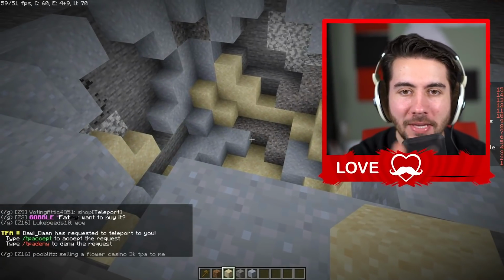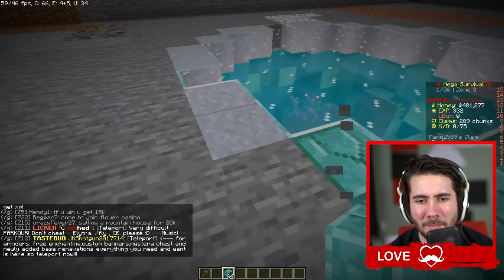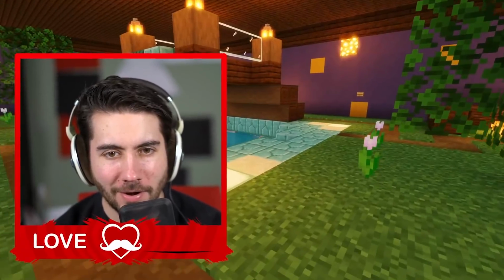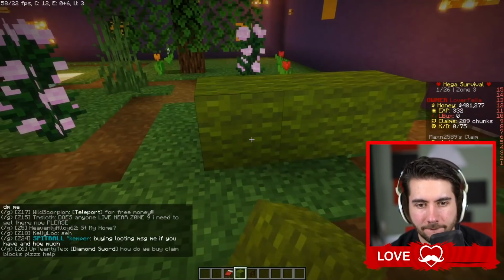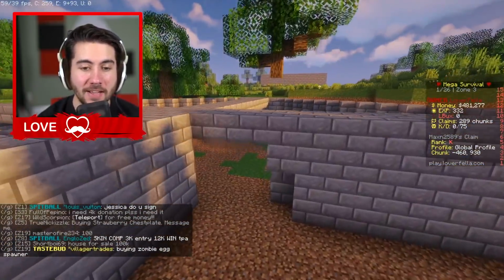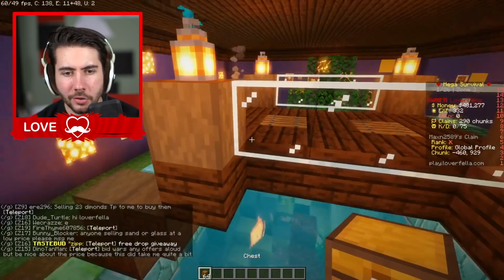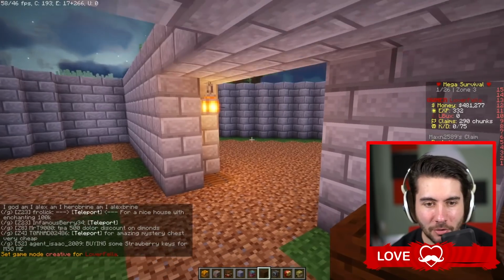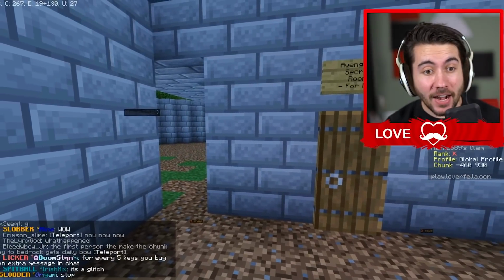How Much Can I Upgrade A Noobs Base Without Getting Caught?